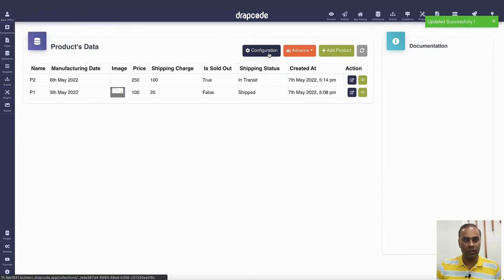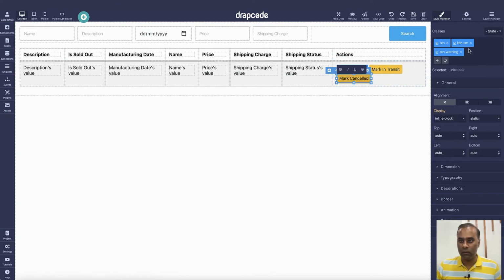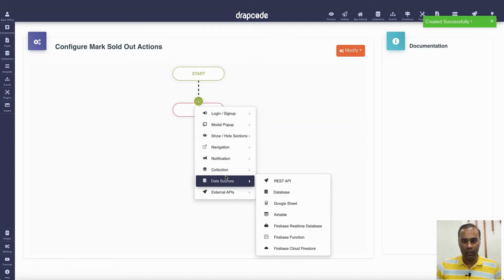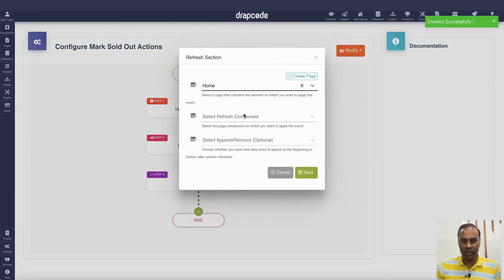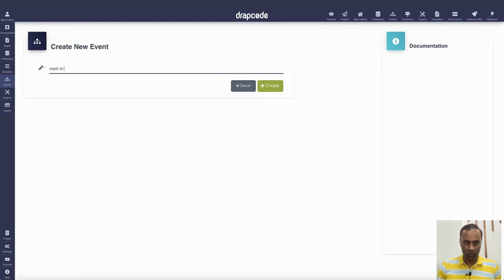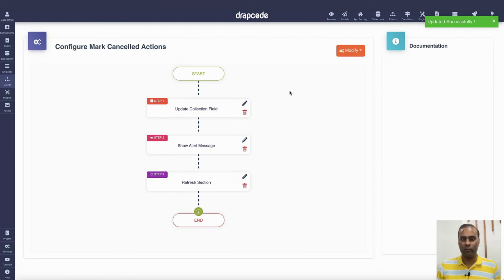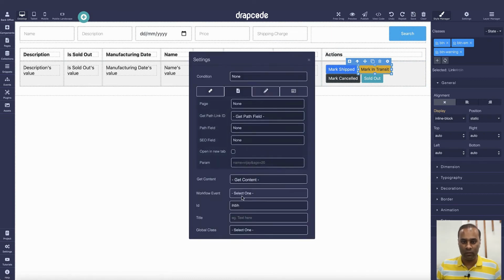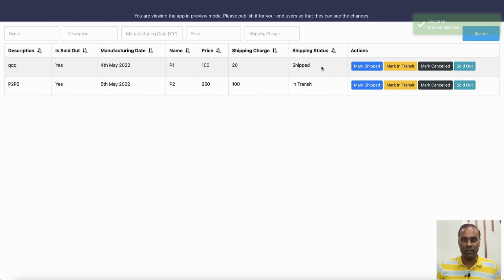Update Collection Field values without Collection Form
In this video we will understand as how to update the collection field values without using a Collection form.

There are several scenarios where you want to update the status of some record, set/unset the value of a boolean field or want to set some pre-defined field value, so in this case instead of building a complex collection form flow, we have added a feature to update the item field directly with a simple event.